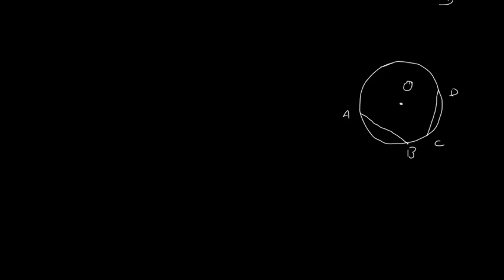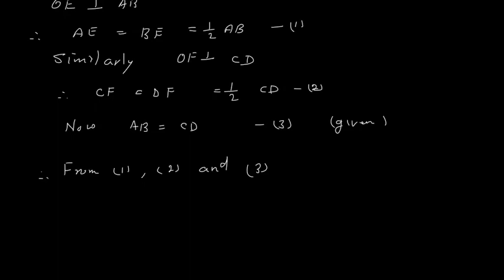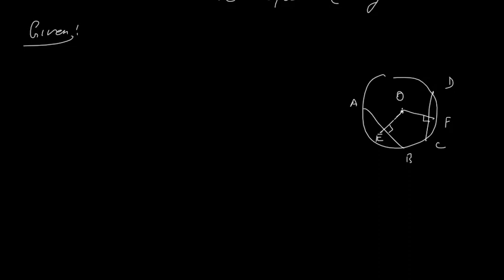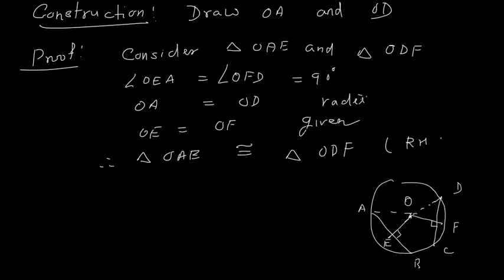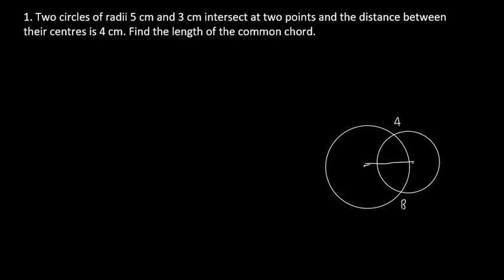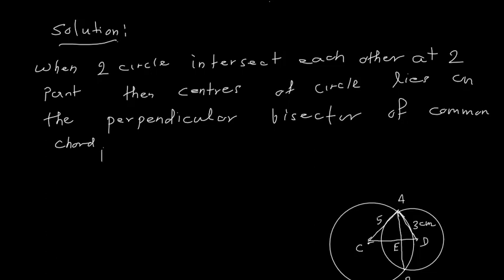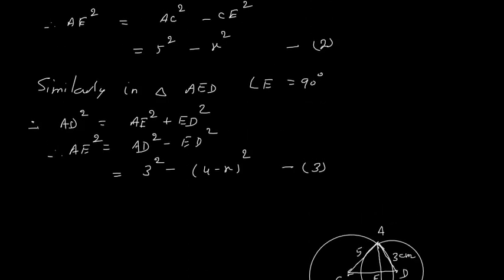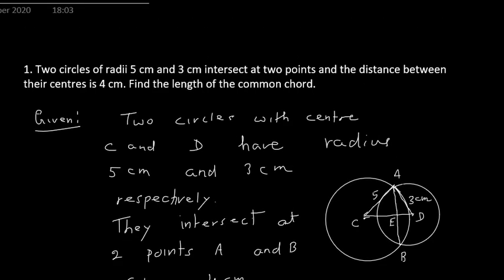CBSE | IX | Mathematics | Circle | Lecture 4